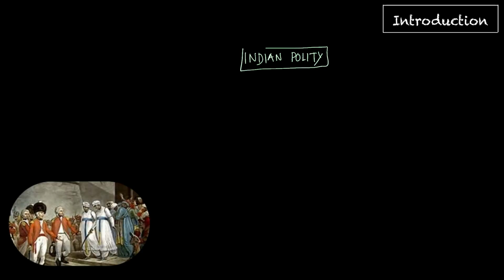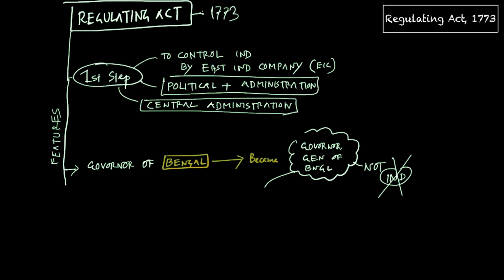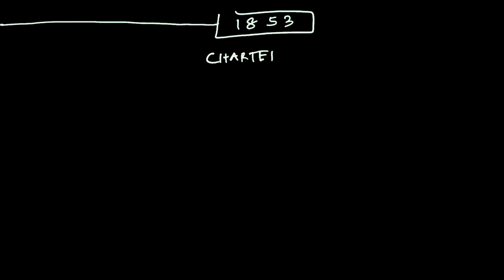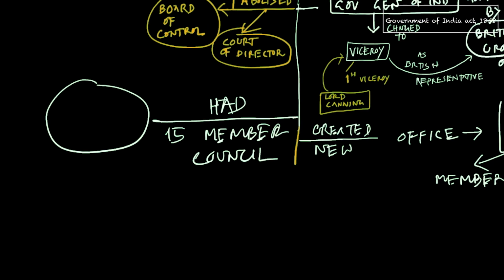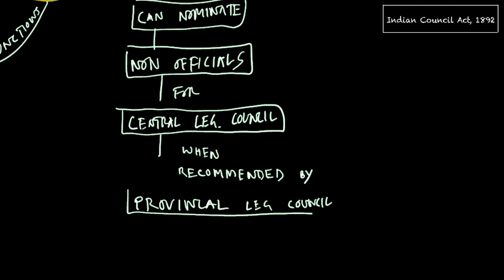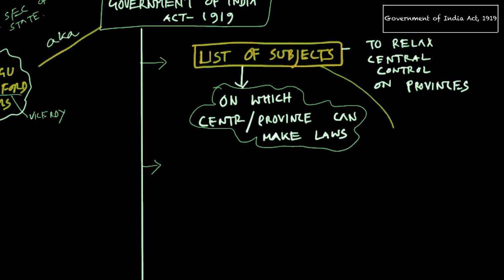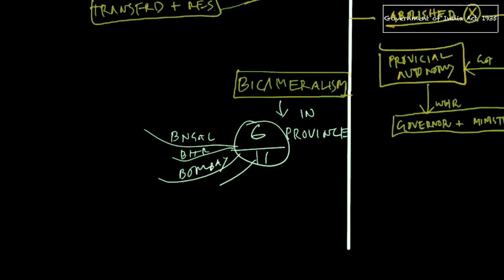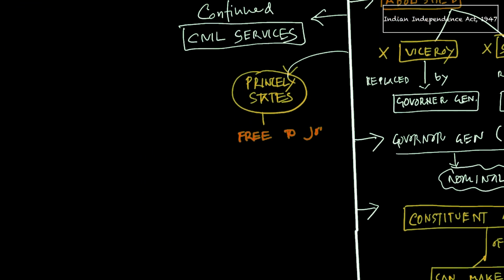Historical Background-Indian Polity, Mindmaps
Historical Background of Indian polity - Laxmikant

We bring to you quick revision of  Indian polity- historical background , through and with The Mindmapps. Hope you enjoy learning through our easy to remember techniques that lives on the principle "when you see it you remember it".

Short forms used ———

*= started
Govt = Government
Gov= Governor
EIC = East India Company
ICA= Indian council act
Leg= Legislative
UH= Upper house
Lh= Lower house
Ind= India
Pak= Pakistan
Bengl= Bengal
Gov Gen = Governer General
BHR = Bihar